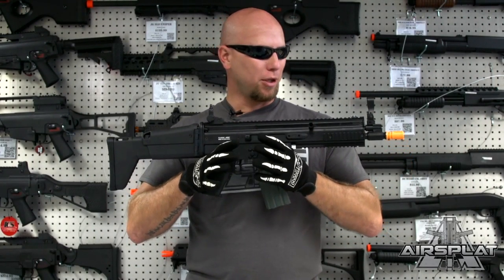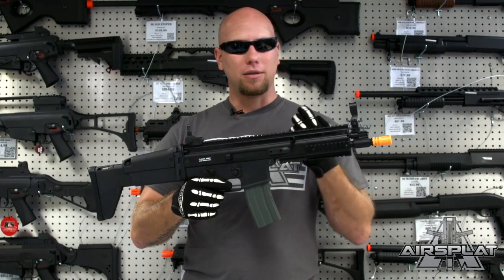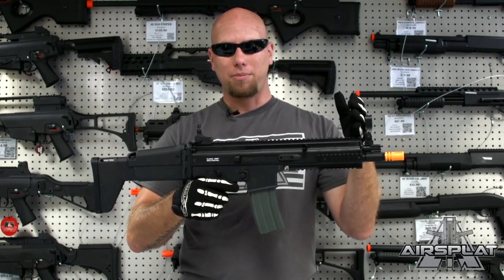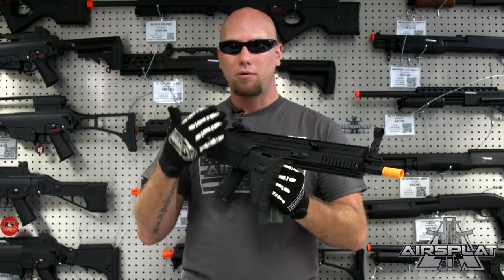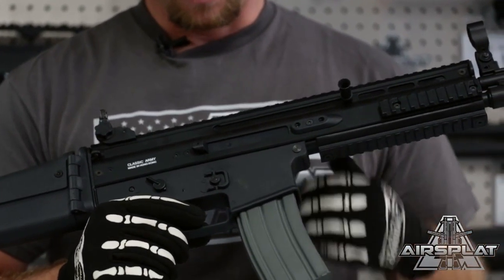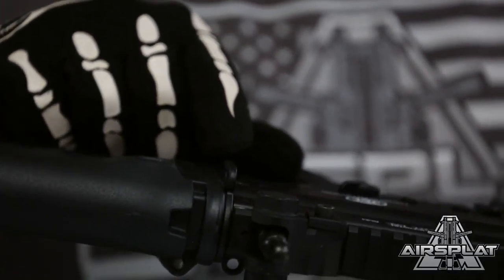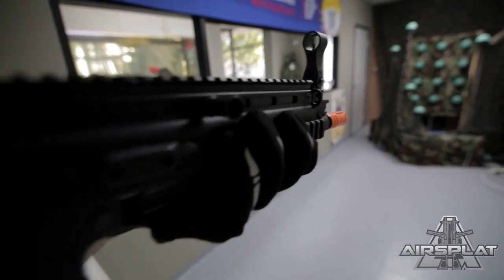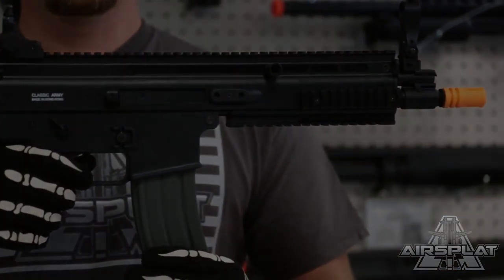Classic Army SCAR AEG Rifle Sportline BK - AirSplat On Demand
Classic Army SCAR AEG Rifle Sportline BK

Specifications:
- Velocity: 400 FPS (0.2 g BB) / Range 190-200 Feet
- Barrel Length: 17 inches / 43 cm
- Magazine Capacity: 300 Rounds
Features:
- Integrated Rail System
- Side Folding Adjustable Stock
- Front & Rear Flip Up Sights
- Licensed FN Herstal Trademarks
- Battery and Charger Not Included
- Made in Hong Kong